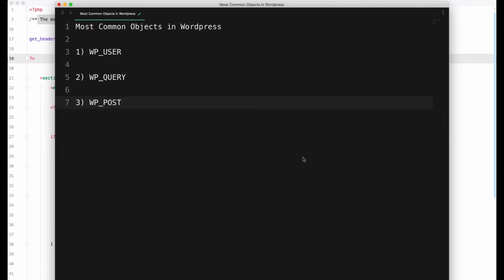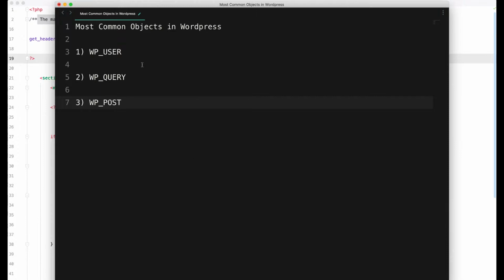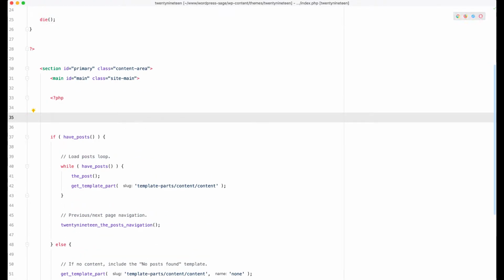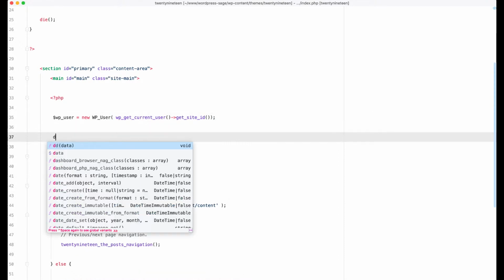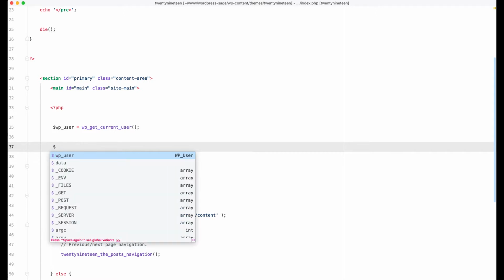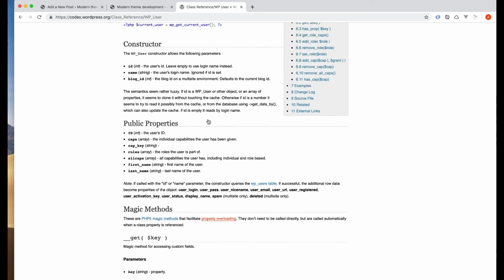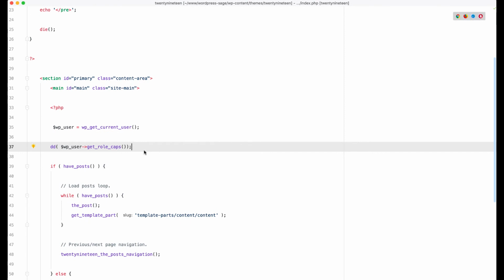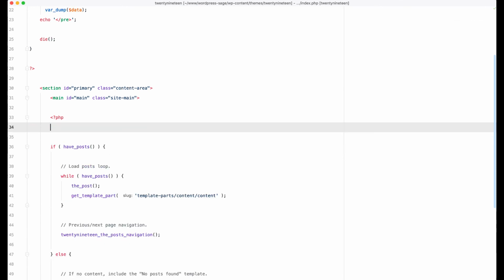Exploring WP_USER Object in Wordpress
In this lesson, we will quickly go over the WP_User Object and then see what kind of information we can extract from it